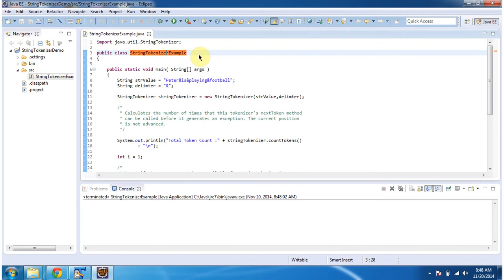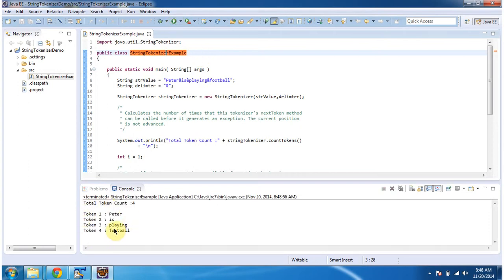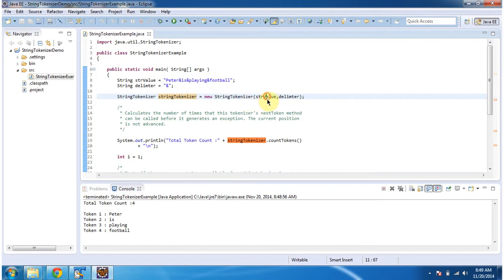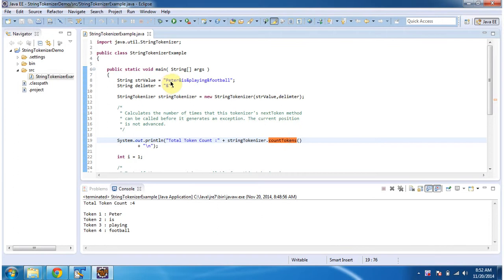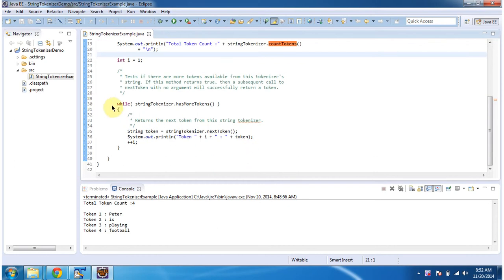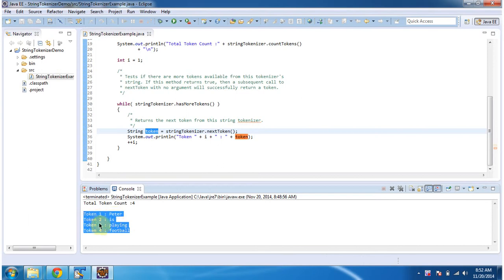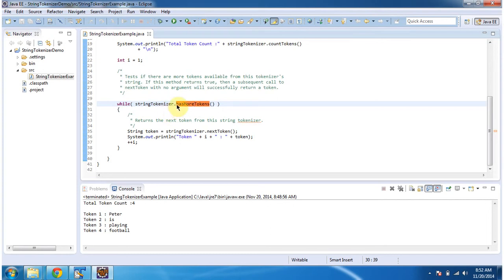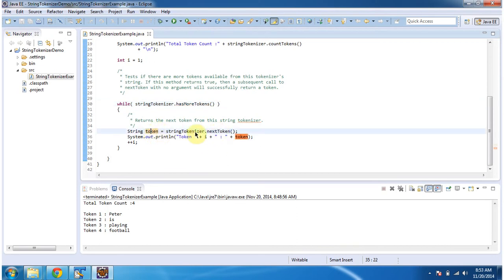How to Split Strings into Tokens with StringTokenizer (Specific Delimiter)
Welcome to our Java tutorial series! In this video, we'll explore how to use the StringTokenizer class in Java to split a string into multiple tokens using a specific delimiter.

StringTokenizer is a utility class in the java.util package that allows you to break a string into smaller parts, or tokens, based on specified delimiters. You can customize the delimiter used by the StringTokenizer object to split the string exactly where you need it.

In this tutorial, we'll walk you through the process of splitting a string into tokens using a specific delimiter with StringTokenizer. We'll demonstrate how to create a StringTokenizer object, pass the string to be tokenized and the delimiter as arguments, and then iterate over the tokens using the hasMoreTokens() and nextToken() methods.

Topics covered in this video:
- Introduction to StringTokenizer and its role in splitting strings into tokens
- Explanation of how to specify a custom delimiter for StringTokenizer
- Step-by-step demonstration of splitting a string into tokens using a specific delimiter with StringTokenizer
- Practical examples showcasing different scenarios of tokenizing strings with specific delimiters
- Tips and best practices for using StringTokenizer effectively in your Java applications

By the end of this tutorial, you'll have a clear understanding of how to split a string into multiple tokens using a specific delimiter with StringTokenizer, empowering you to handle text processing tasks more efficiently in your Java projects.

StringTokenizer (Specific delimiter) | How to split String into multiple tokens?